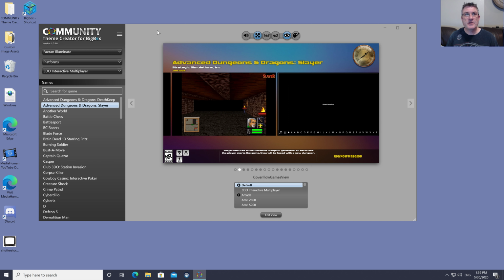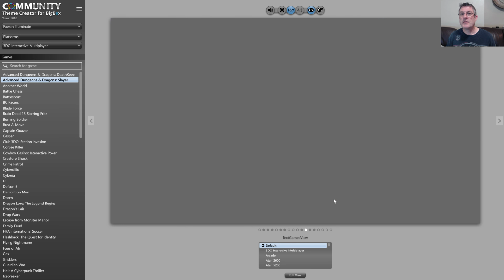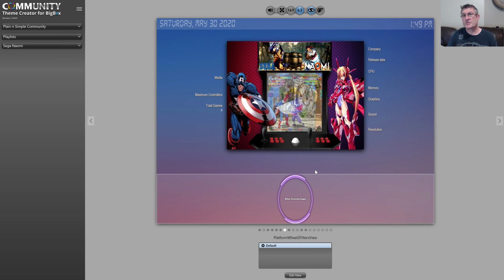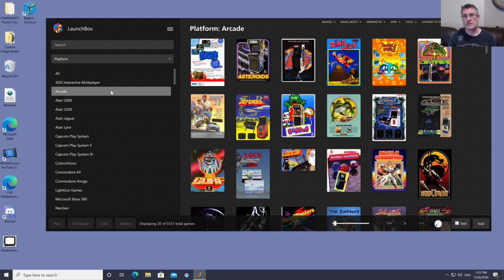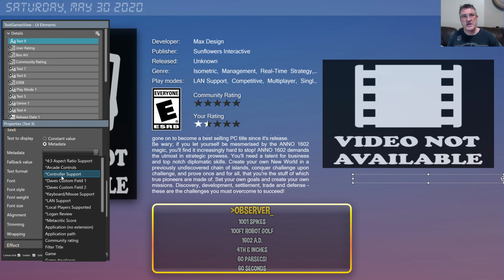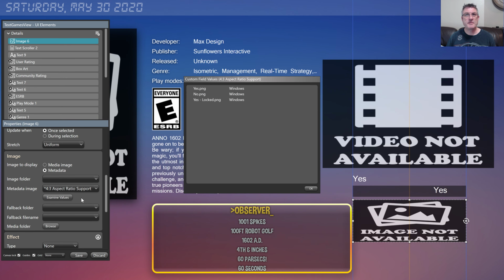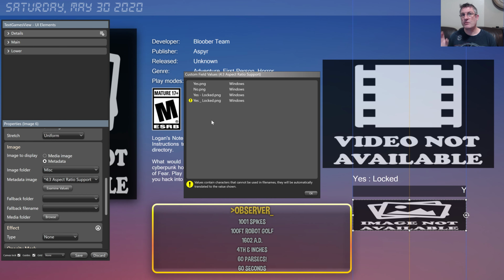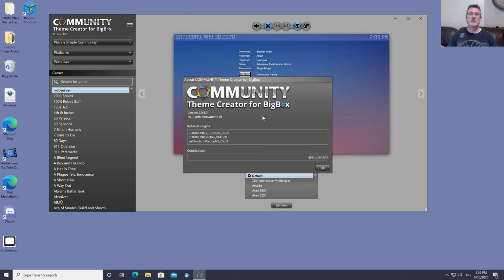COMMUNITY Theme Creator 1.0.8.0 Preview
I am still working on this build, but i wanted to share the progress thus far.
The primary goal of this build is to provide Visibility Conditioning, but I was unable to get it into a working state ready for this video, but fear not... I do have some other changes and 1 additional feature that you will appreciate.

Changes so far in this build: -

'Fixed     Main Window-View preview scales accurately @HeavyRisk

'Fixed     During Selection Animation Trigger (CMOSS)

'Changed   Main window - View Preview is displayed using the selected Aspect Ratio

'Fixed     Main window - Initial load/display of the selected view is now smoother

'Fixed     Animation Triggering

'Added     Error detection when selecting a playlist with no roms loaded into Launchbox, enables the platform to be visible.

'Added     Toolbar to main screen, controls audio, aspect ratio and view types (View/Custom Images)

'Fixed     Code generation, views are now clipped. elements placed outside of the canvas will be clipped within the viewable area.

'Added     Main menu item - Help/About

'Added     About Window, shows build information, associated .dll's and contributors

'Changed   Context Menu for switching views, current view is bolded in the list

'Fixed     Editor - TextFilter/TextGameList, first list item would lose focus when switching platforms/categories/playlists

'Added     Custom Field Support, Text, Scroll Text and Images can now reference Custom Fields  (@Coreization)

'Changed   Animated Gif, allow metadata & custom fields (@Faeran)